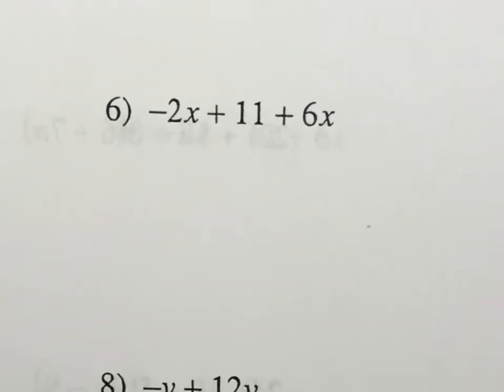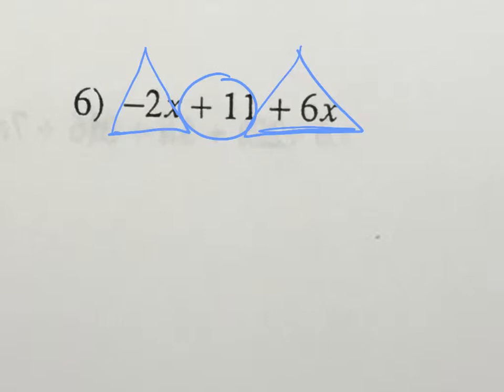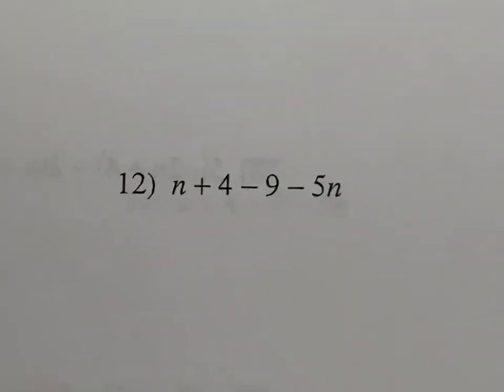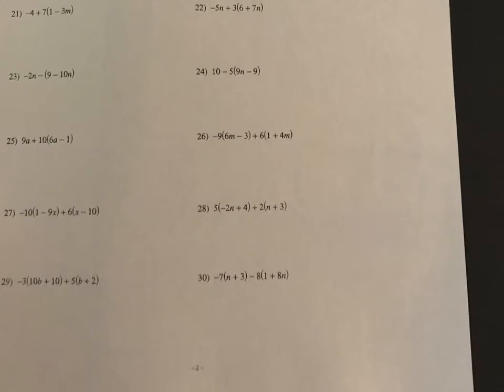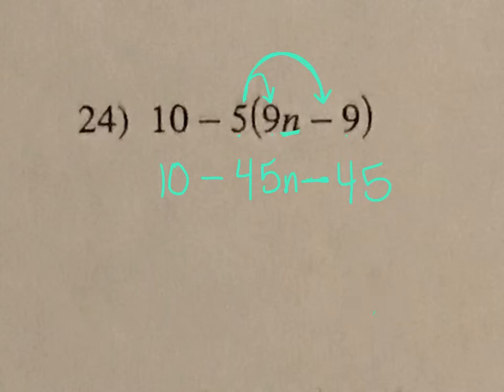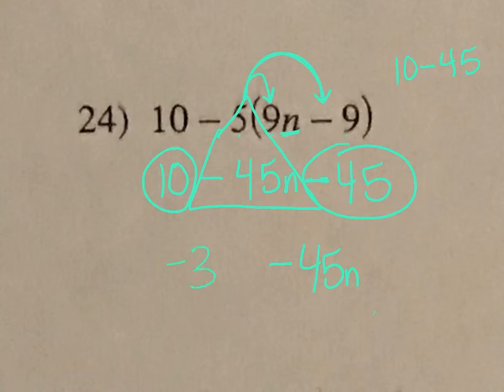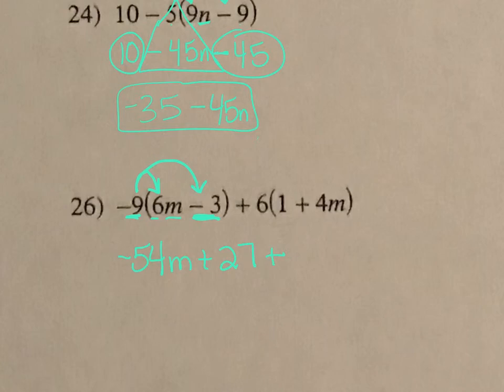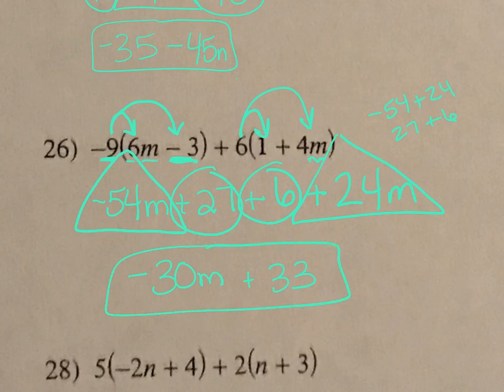combining like terms help